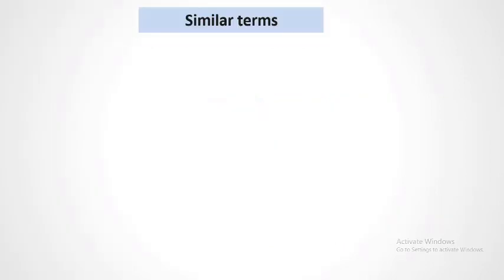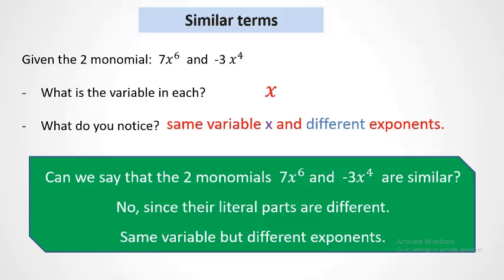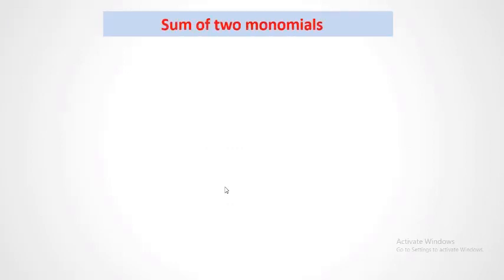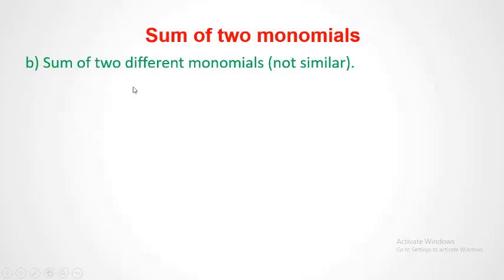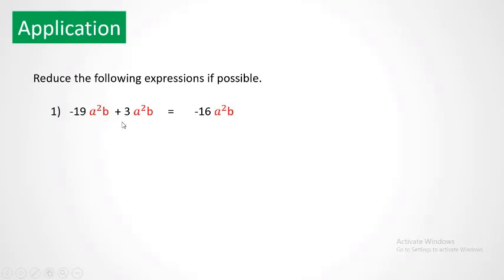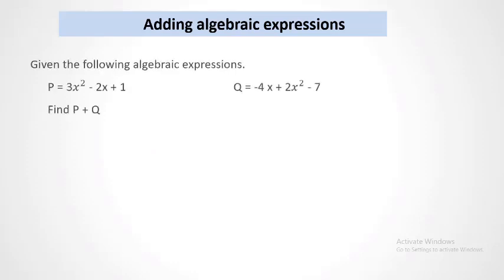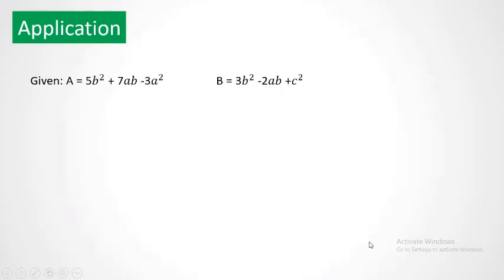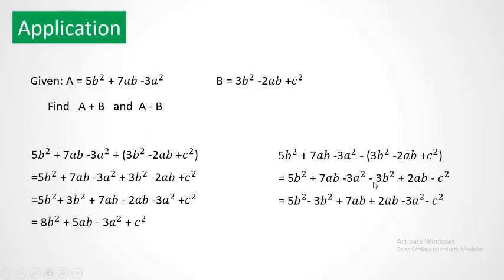Gr7 En Math AlgExp part3 19 20 2